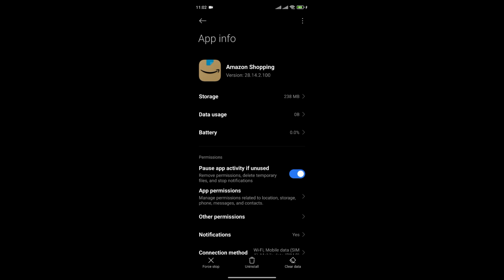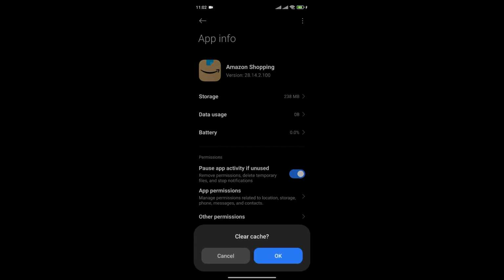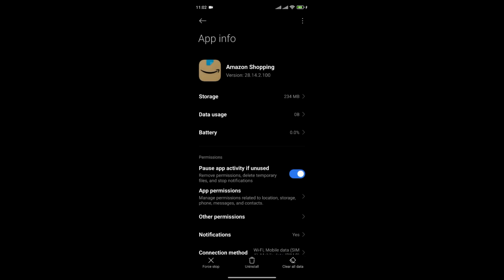How to Clear Cache on Amazon App 2024?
Learn how to clear the cache on your Amazon app with this simple tutorial! Clearing the cache can help improve the performance of the app, resolve loading issues, and free up storage space on your device. In this step-by-step guide, we'll show you how to clear the cache on the Amazon app for both Android and iOS devices. Follow along to ensure your Amazon app runs smoothly and efficiently.

Hey EveryOne!